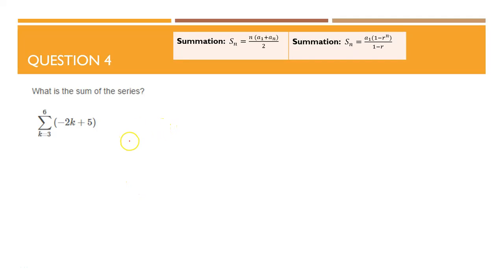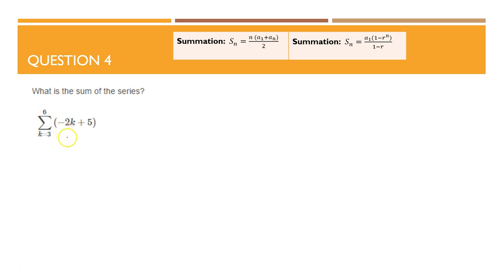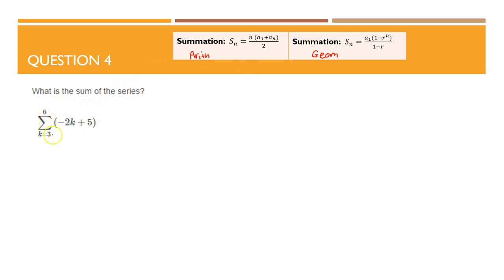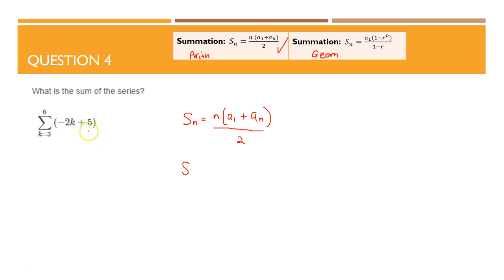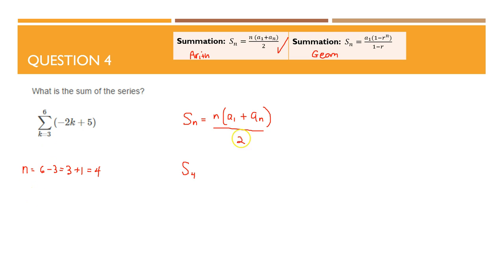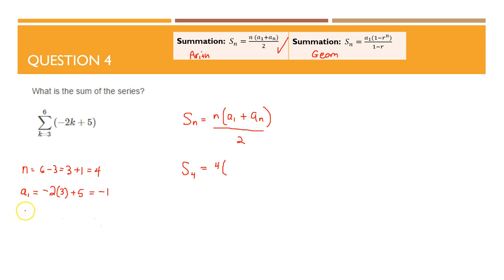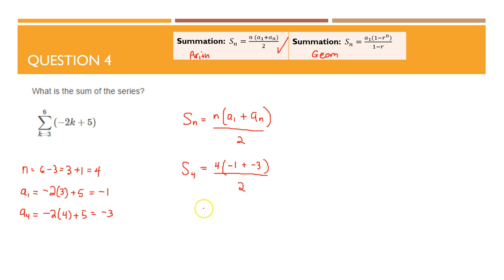Alg2Block SemB Unit 4 Test Review #4